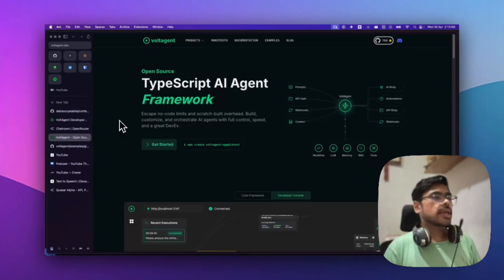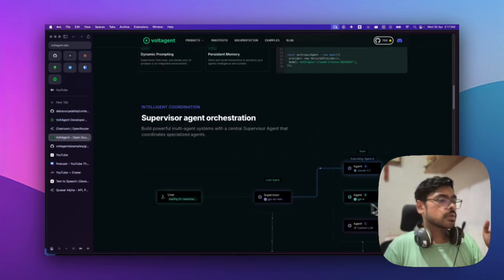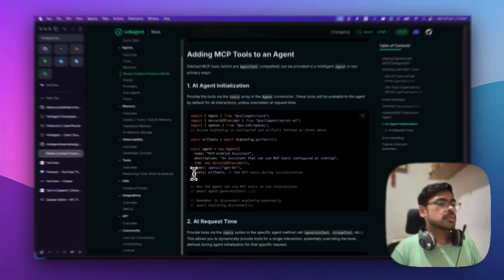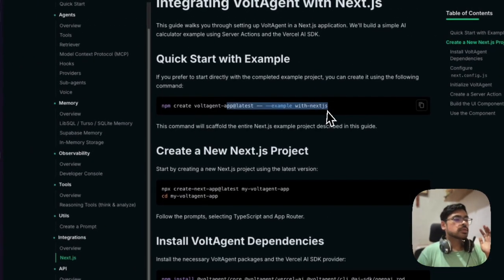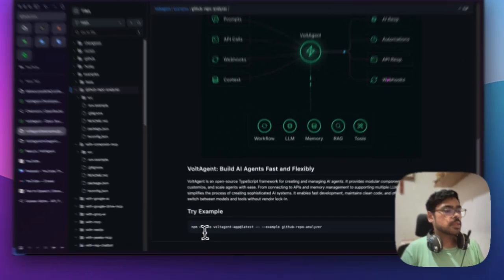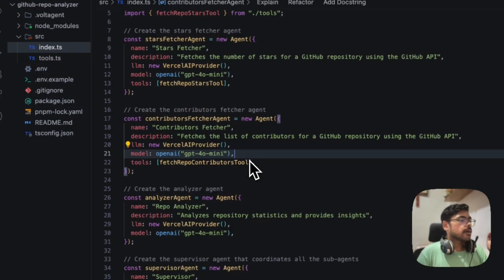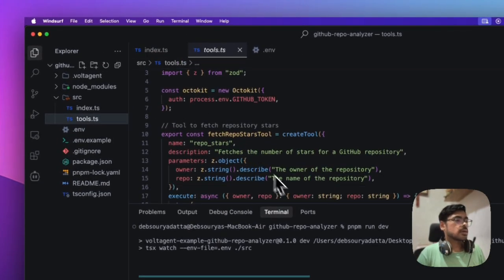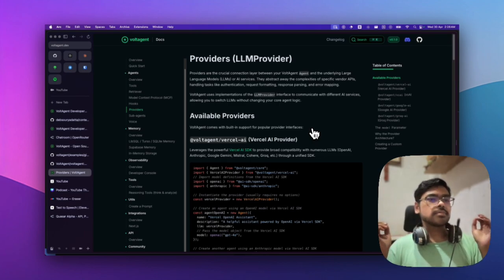VoltAgent: This Open-Source TypeScript Framework Makes Building Multi-Agent AI Systems Super Easy 🔥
Discover VoltAgent - the powerful open-source TypeScript framework for building sophisticated AI agents! While Python dominates AI frameworks, JavaScript developers finally have a robust solution with multi-agent orchestration, visual debugging console, memory management, and tool integration. See how to build AI agents with clean code and no vendor lock-in. Perfect for developers who want the flexibility of custom code without starting from scratch!